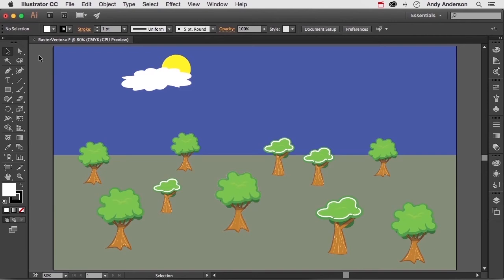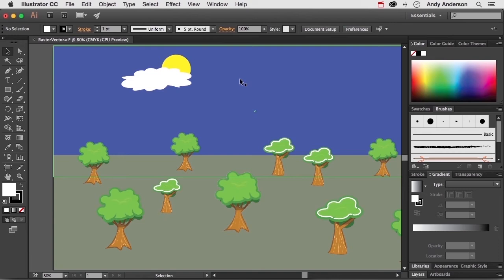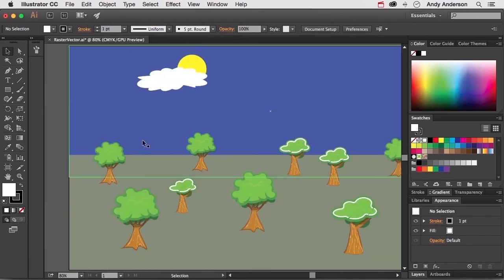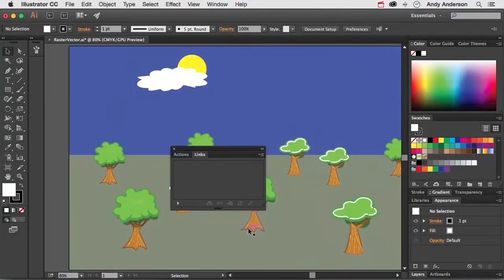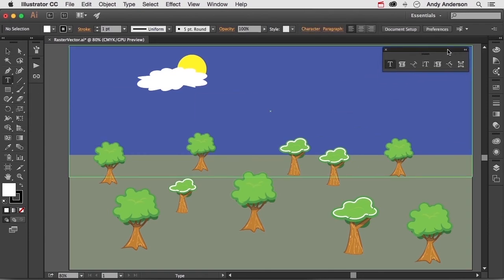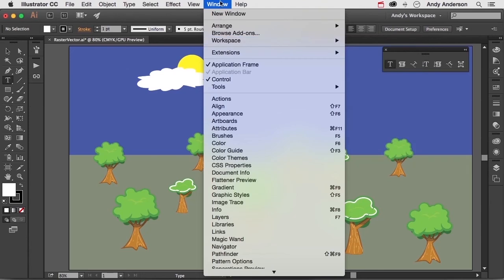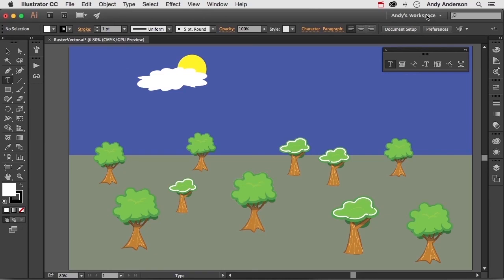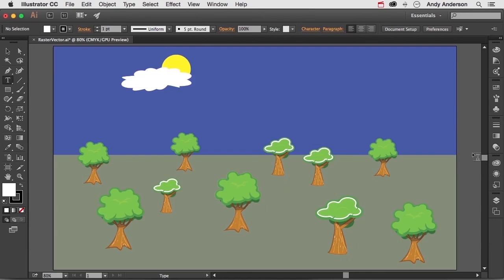Illustrator CC 2015 | Designing Custom Workspaces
In this video from our Adobe Illustrator CC 2015 training course, expert author Andy Anderson will teach you how to design a custom workspace. By gaining control over your workspace, you will be able to work more efficiently in Illustrator.

More details on this Illustrator CC 2015 training course, as well as more free lessons, can be found